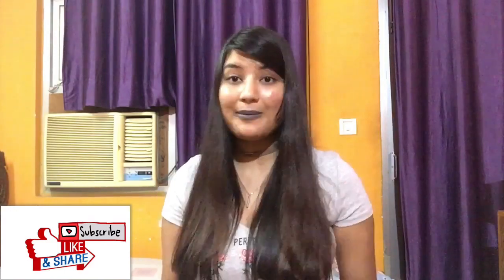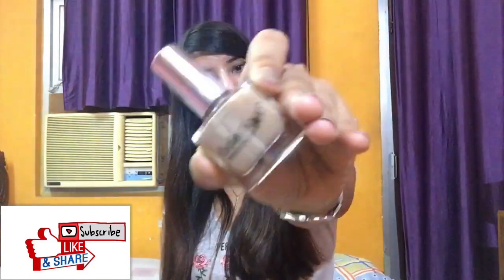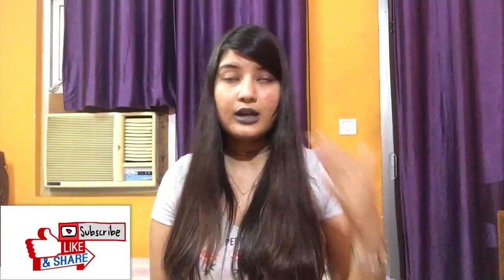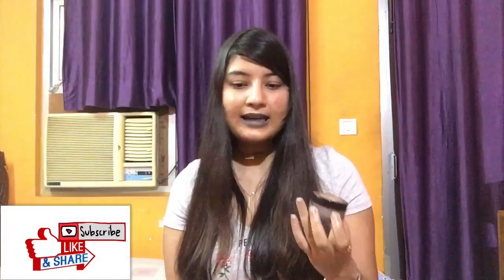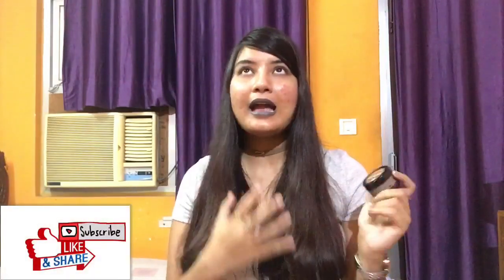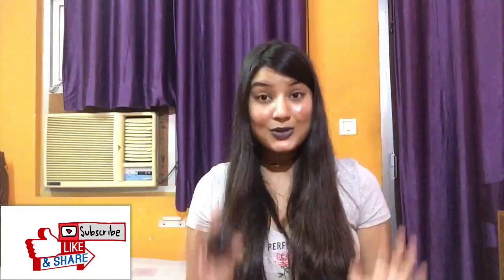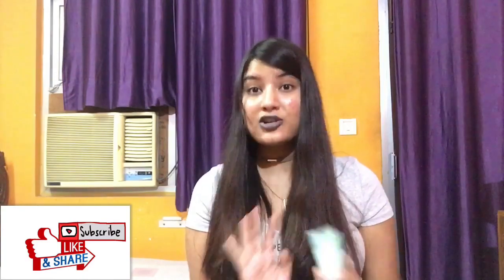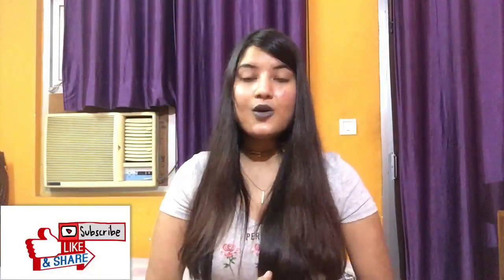September Glamego Box Unboxing 2018 | Bella Voste,Votre,Aroma Magic,McCaffeine Products | Nukhrewali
Hey Loves,

Today I am unboxing the Glamego Box for September 2018.

Products I chose :
1: Bella Voste Nail Paint
2 : Mc Caffeine Choco face pack
3 : Votre Night Creme
4 : BellaVoste Lip Contour
5 : Aroma Magic Facewash

Thank you for dropping by.Hope you guys loved my video.Your appreciation makes my day and motivates me to do better and create good contents to you guys.

I love you all and a big big bear hug to you :)

This is NOT a sponsored video.All the Products are bought from my own money.

The opinion in the video is completely mine and based on my personal experience.If this worked for you. cheers !